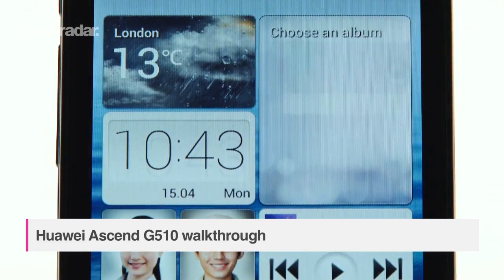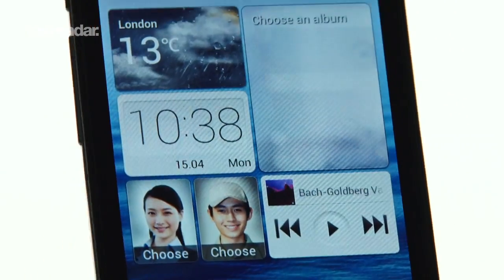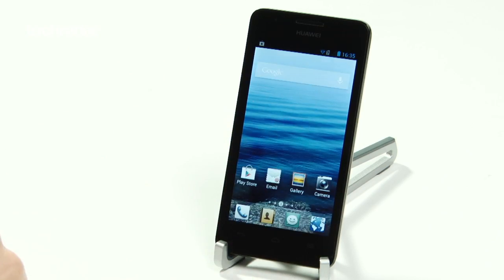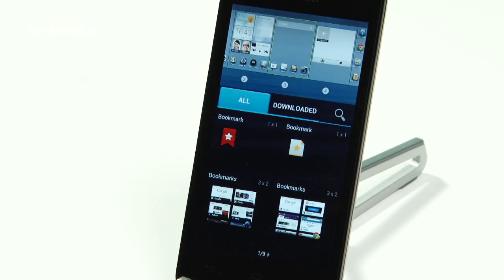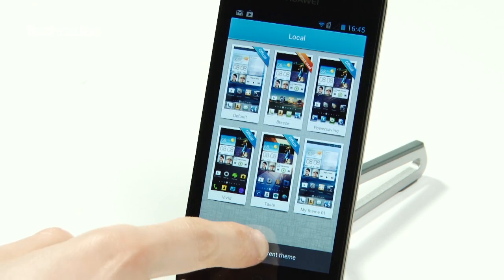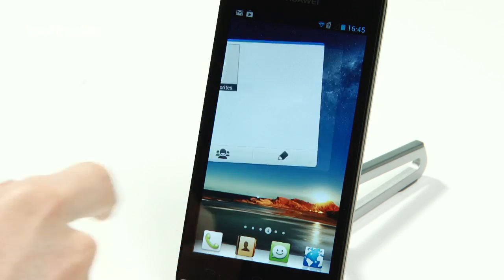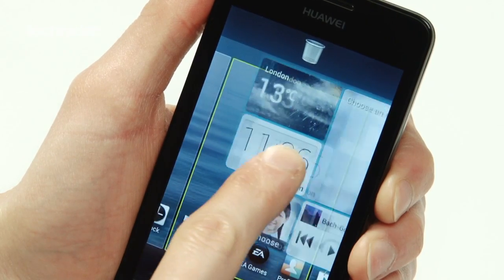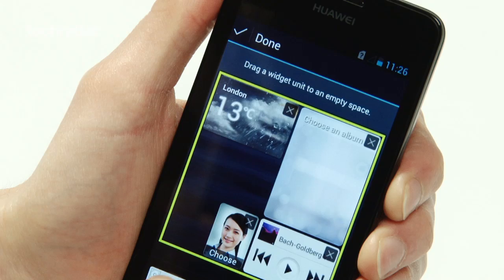Huawei Ascend G510 walkthrough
Huawei Ascend G510 walkthrough: We take a quick look at the Ascend G510, which comes with Huawei's brand new Emotion UI overlay.